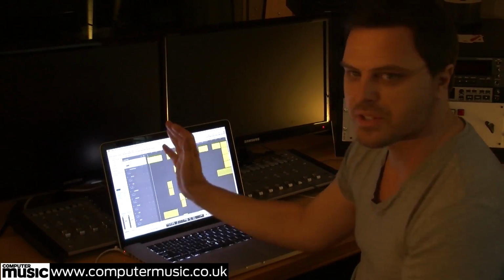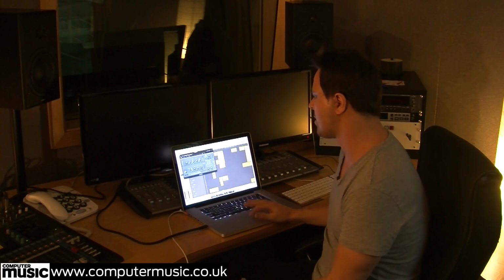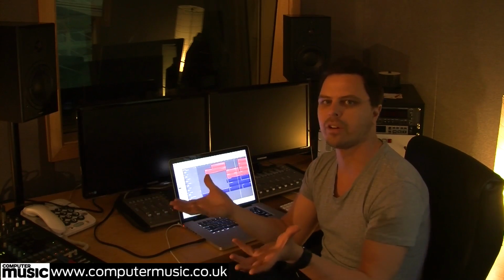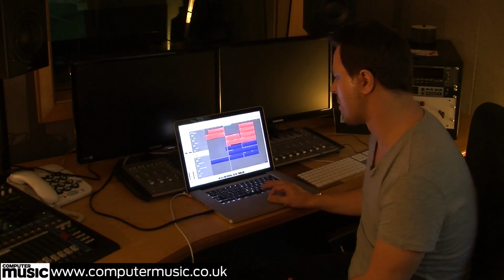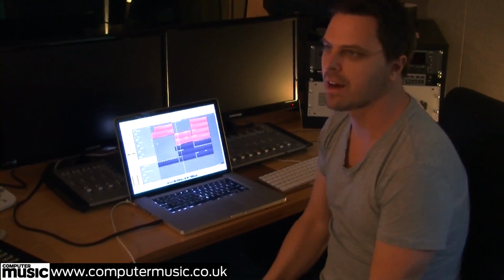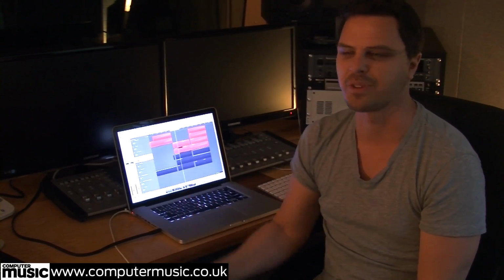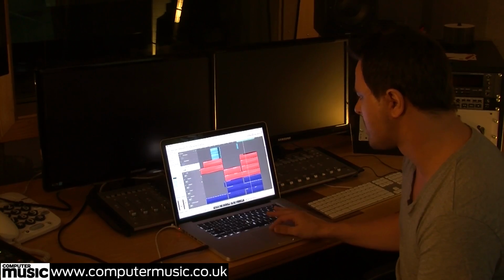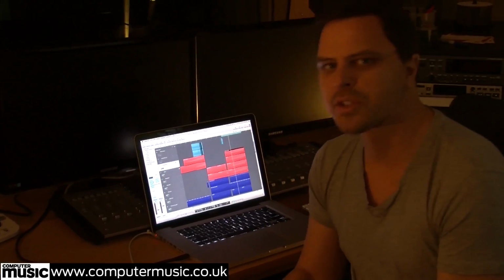Markus Schulz - Producer Masterclass - Part 1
To get Part 2, buy Computer Music magazine issue 205, PRINT or APPLE NEWSSTAND edition!